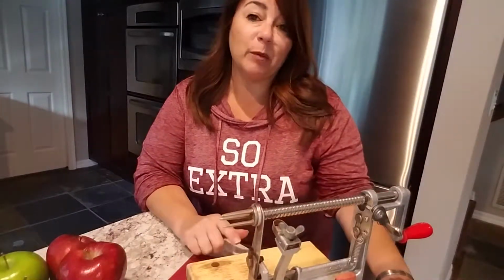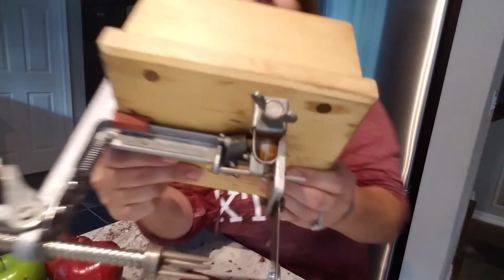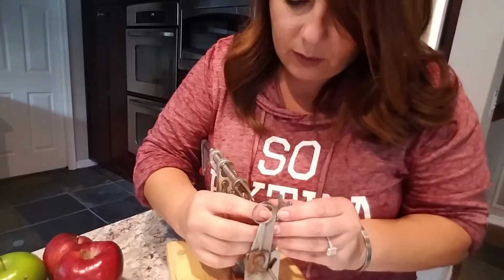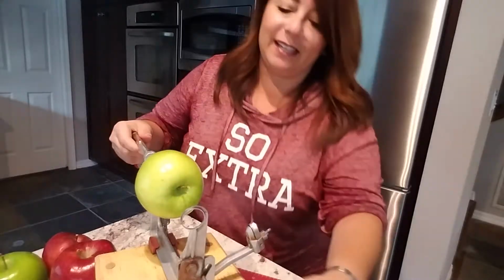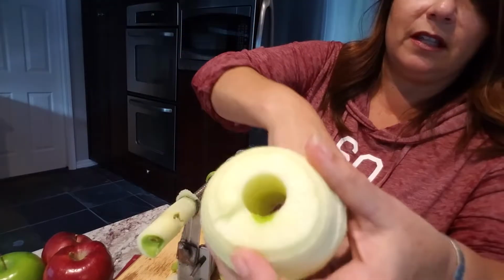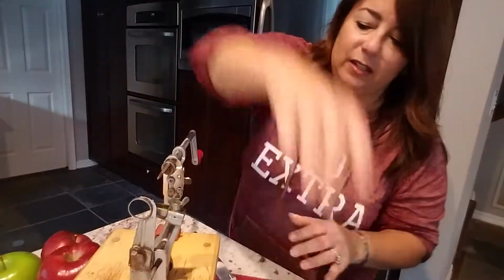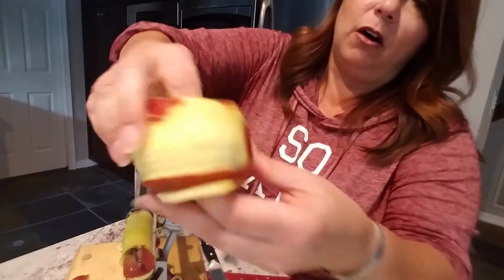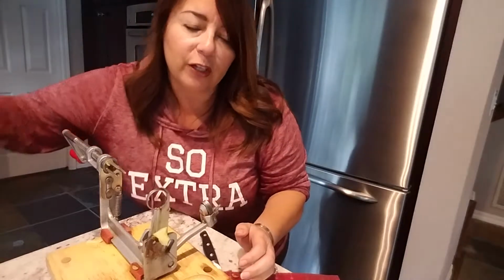Apple Peeler, Corer, Slicer and PCDiane